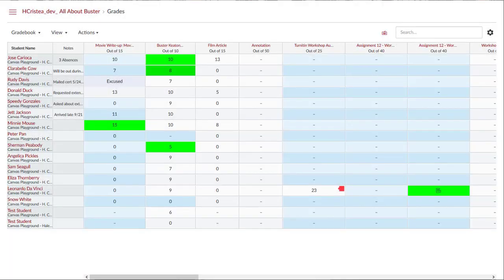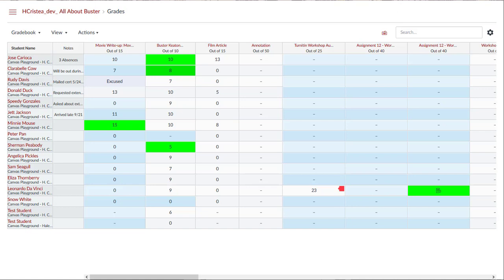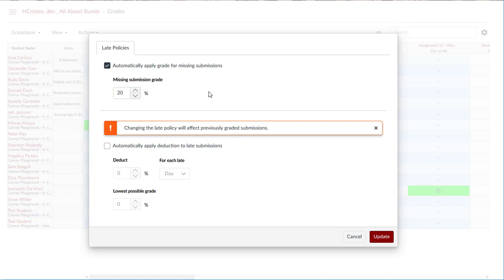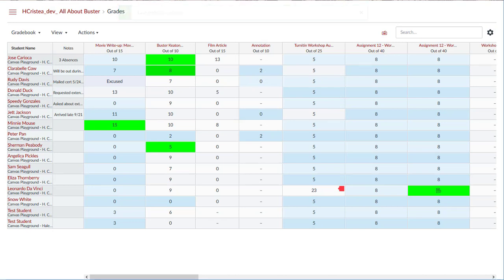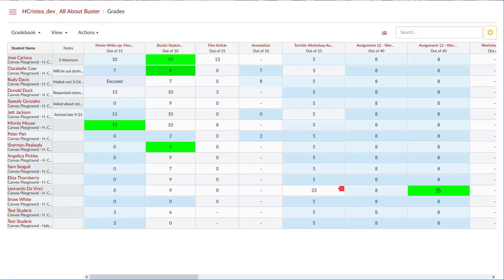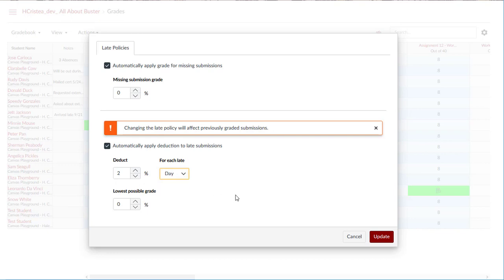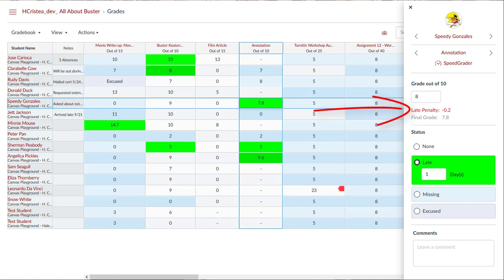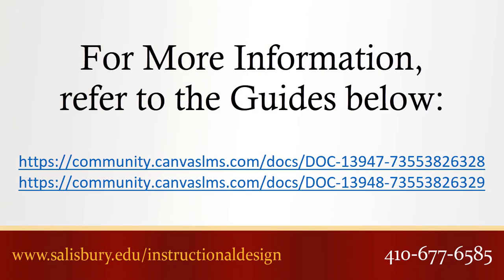Applying Missing and Late Submission Policies in the Gradebook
This Tip of the Week looks at how to set up Missing and Late Submission policies for automatic deductions in your Gradebook for online submissions.